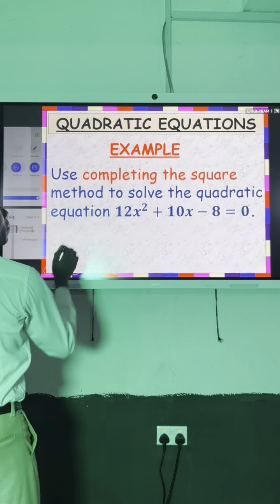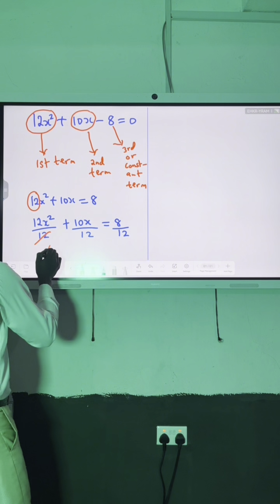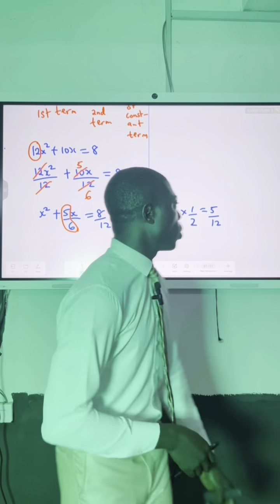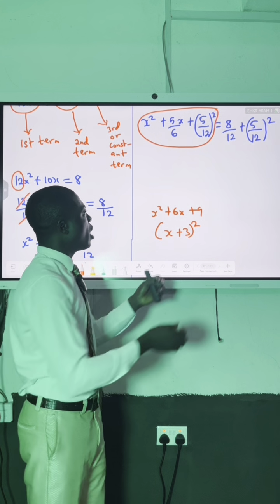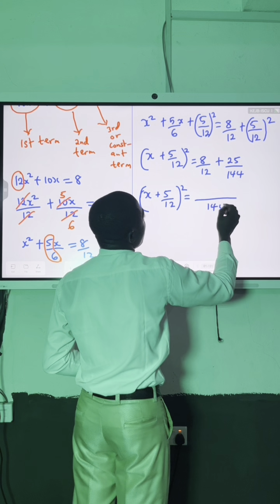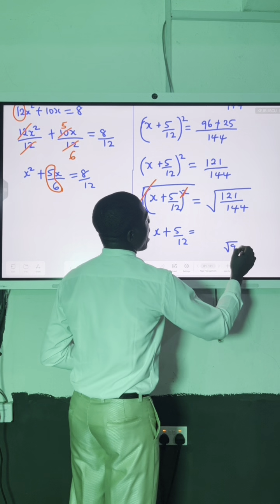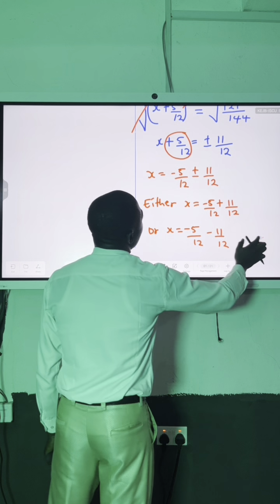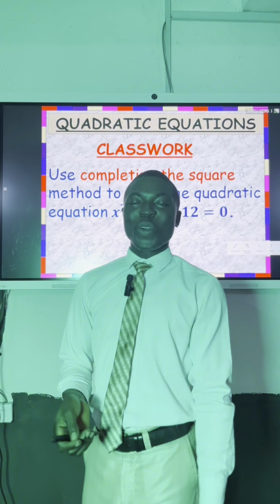HOW TO SOLVE QUADRATIC EQUATION USING COMPLETING THE SQUARE METHOD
In this video, you will learn the step-by-step method of solving quadratic equation using completing the square method.
The lesson is interesting, entertaining, engaging and fascinating!
Happy viewing!